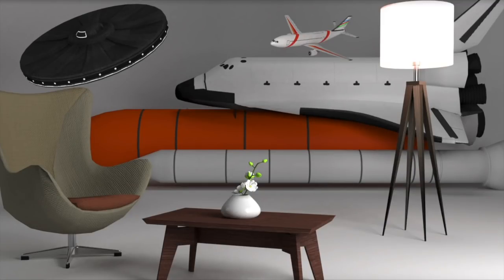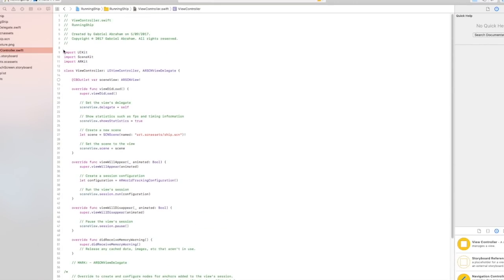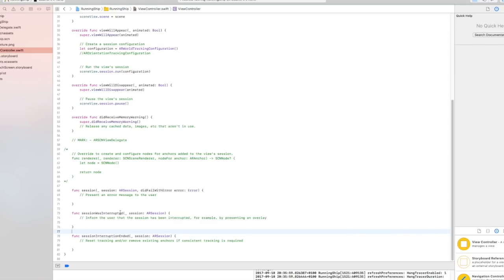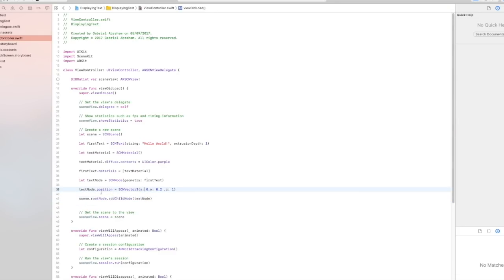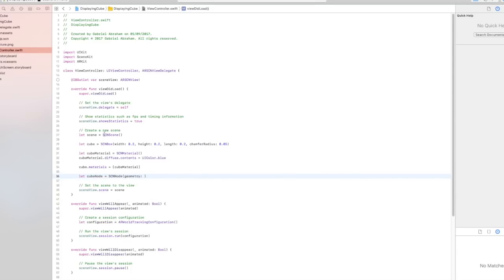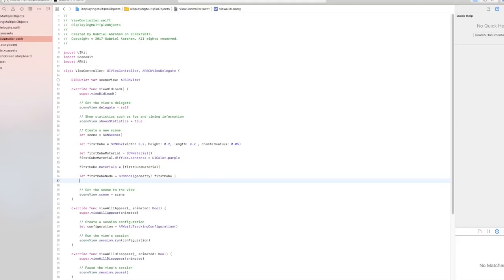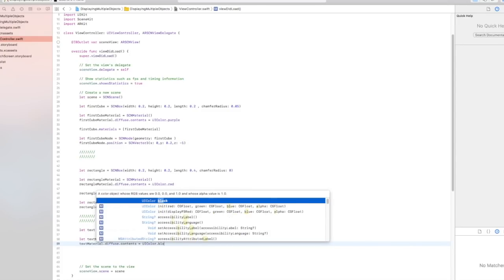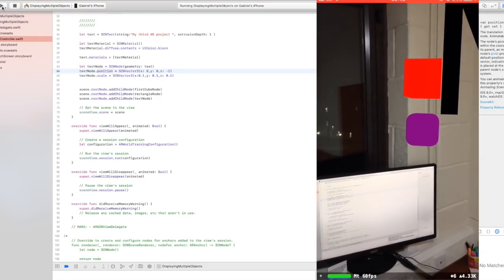ARKit Tutorial: The Complete iOS 11 ARKIT Developer Course - First Hour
In this tutorial you’re going to learn the fundamentals of Augmented Reality and ARKIT.

THE COMPLETE iOS11 ARKIT DEVELOPER COURSE – WORKING WITH ARKIT - FIRST HOUR

Do you want to continue learning and build your first 5 iOS Augmented Reality apps?

If you do then head over to:
Get the Full course on sale for $10(normally $120)

Also message me with Apps you’ll want to learn to create, we’ll create them together.